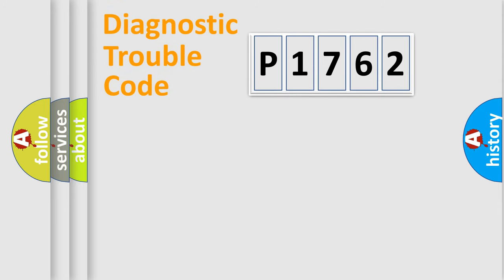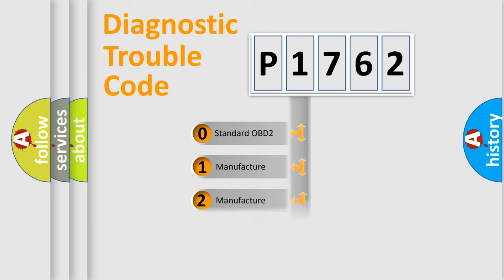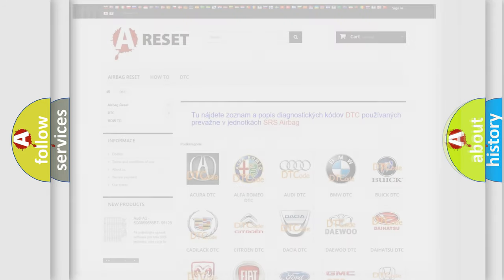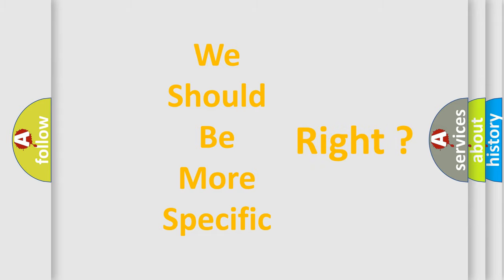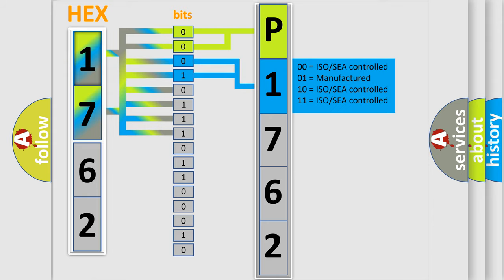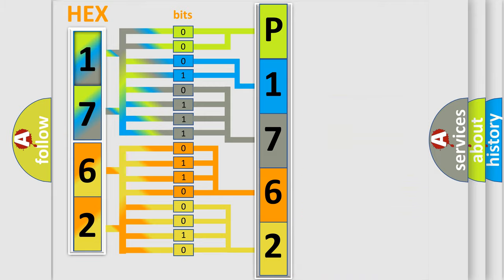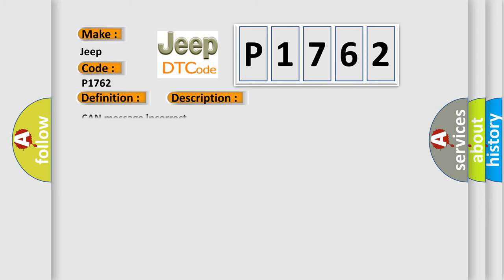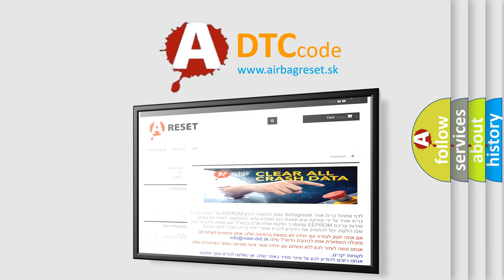DTC Jeep P1762 Short Explanation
Contents:
0:21 Basic DTC analysis according to OBD2 protocol standard.
1:48 Insight into programming
2:58 A diagnostically understandable description of the Diagnostic Trouble Code
3:05 Basic error definition

Make
Jeep
Code
P1762
Definition
Invalid Data Received From Body Control Module
Description
CAN message incorrect
Cause